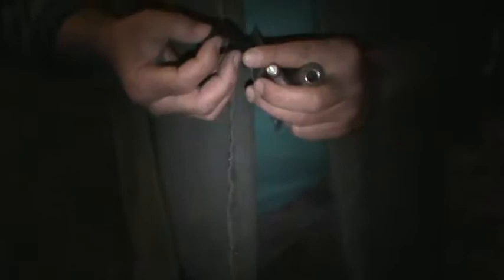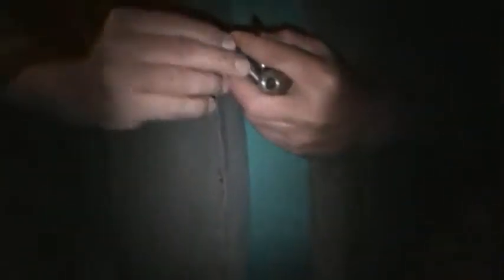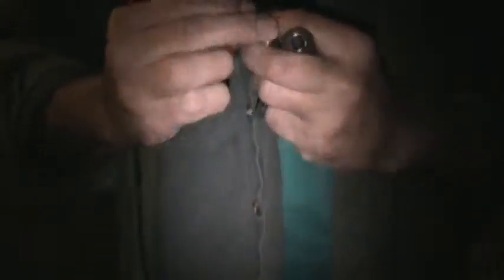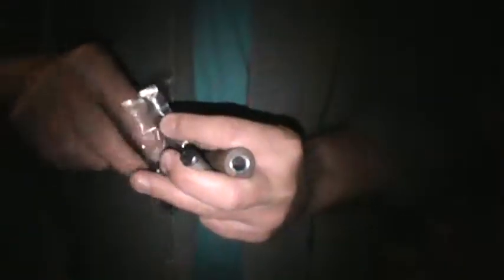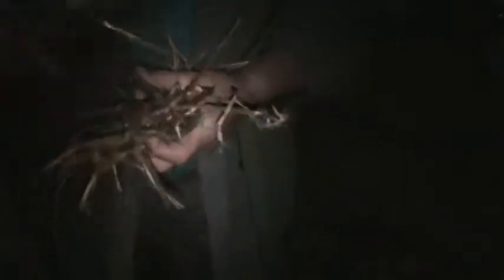Fire Piston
I will do more videos on this handy little tool, Going into further depth on it, I just wanted to show the Glowing ember and night seemed like the best time to do that part. This is supposed to ignite Natural tinders as well as Char Cloth.